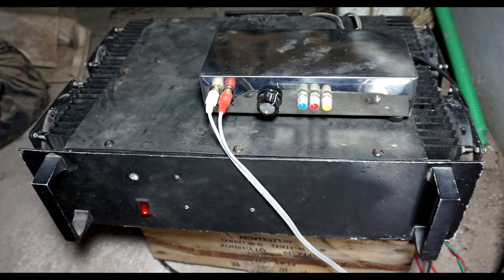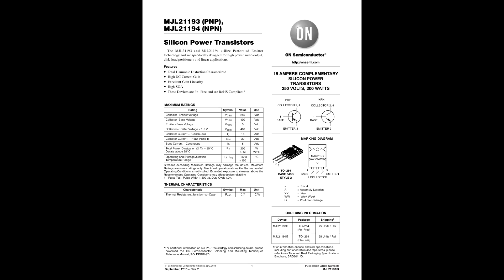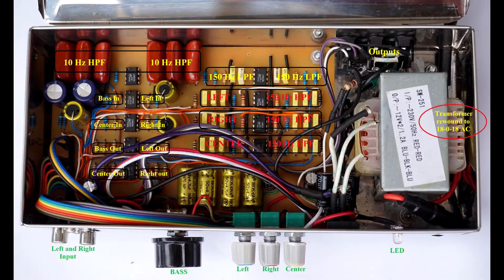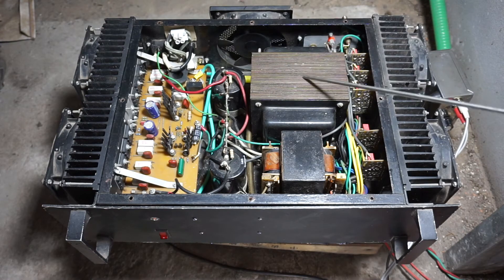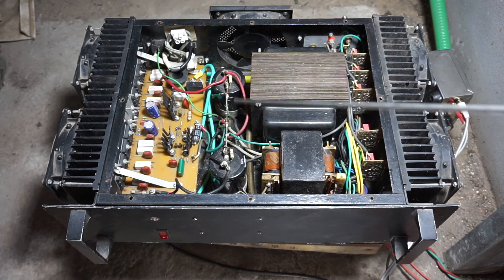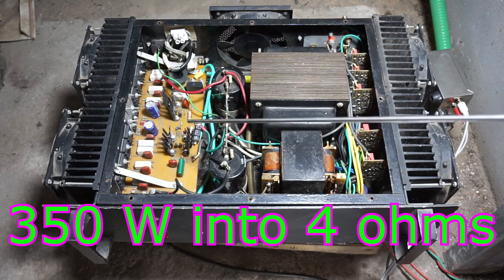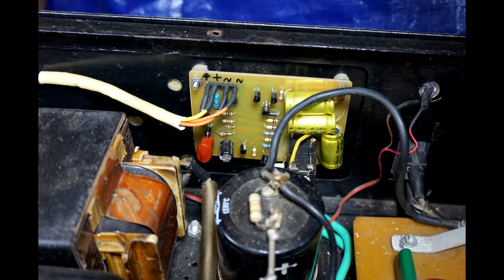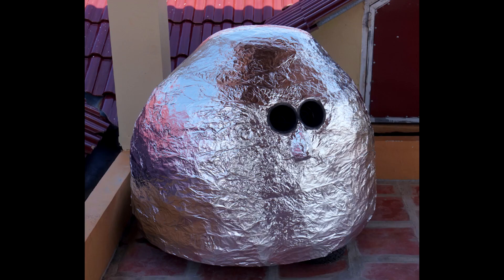My Sound System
I use this sound system on the roof
The bass amp is rated at 350 W into 4 ohms
I am using a 2 ohm subwoofer with no problems
The controller is my design
The concrete bass enclosure is also my design